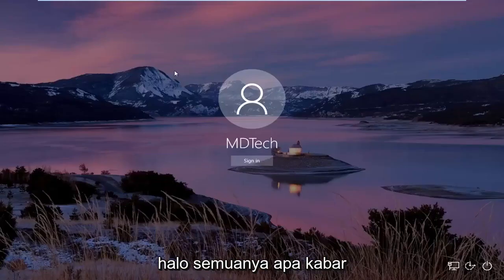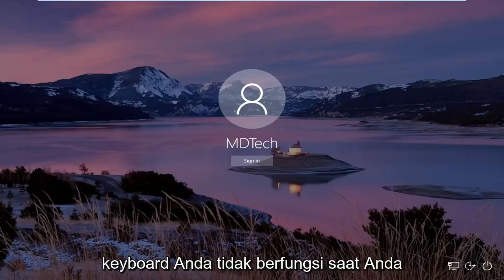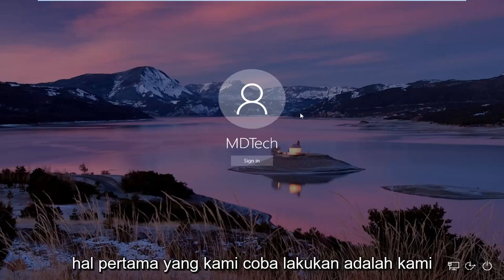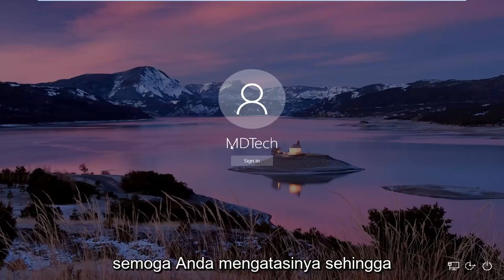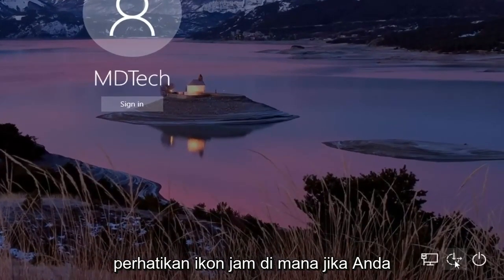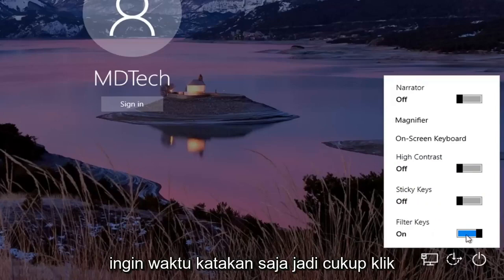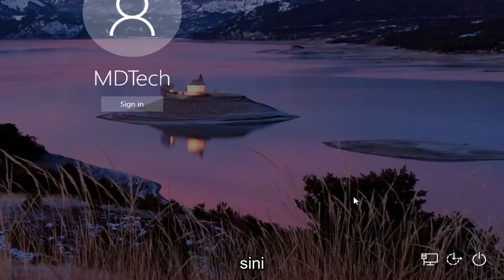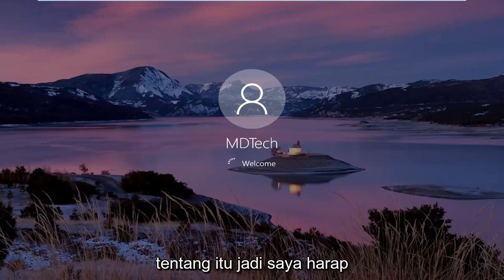Cara Mengatasi Keyboard Tak Berfungsi di Login Screen [Memperbaiki]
Cara Memperbaiki Keyboard Windows 10/11 Tidak Berfungsi saat Login.

Ini murni masalah perangkat lunak, dan keyboard akan mulai berfungsi setelah Anda masuk ke Windows 10. Dengan kata lain, keyboard tidak hanya berfungsi di layar masuk dan berfungsi dengan baik saat Anda masuk ke akun Windows 10 Anda. .